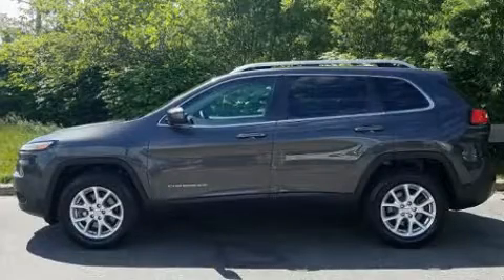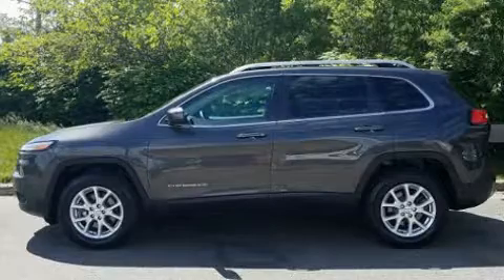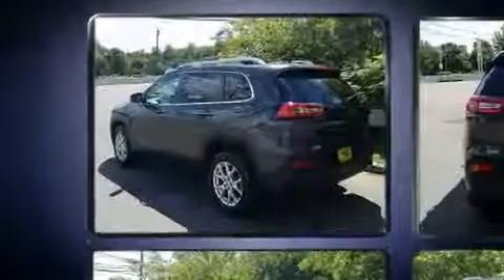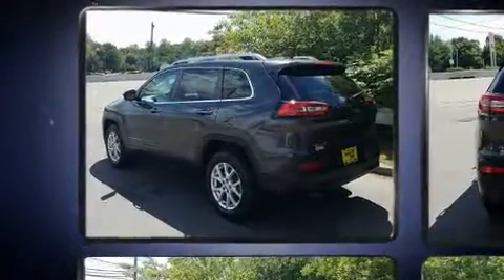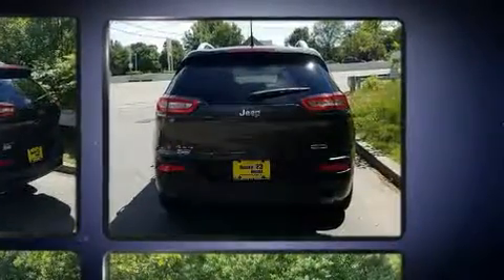2014 Jeep Cherokee Latitude 4WD ***FULLY SERVICED***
Experience driving perfection in the 2014 Jeep Cherokee. With fewer than 25,000 miles on the odometer, this 4 door sport utility vehicle prioritizes comfort, safety and convenience. It features an automatic transmission, 4-wheel drive, and a 2.4 liter 4 cylinder engine. Jeep infused the interior with top shelf amenities, such as: delay-off headlights, a trip computer, air conditioning, power door mirrors, an overhead console, a roof rack, and cruise control. Jeep ensures the safety and security of its passengers with equipment such as: traction control, brake assist, anti-whiplash front head restraints, a panic alarm, and 4 wheel disc brakes with ABS. Comprehensive safety includes row curtain airbags and stability control. Our team is professional, and we offer a no-pressure environment. They'll work with you to find the right vehicle at a price you can afford. Come on in and take a test drive!